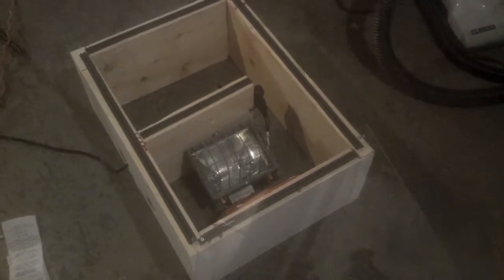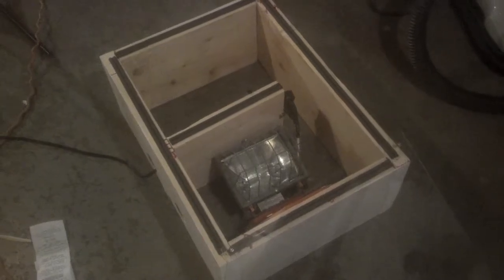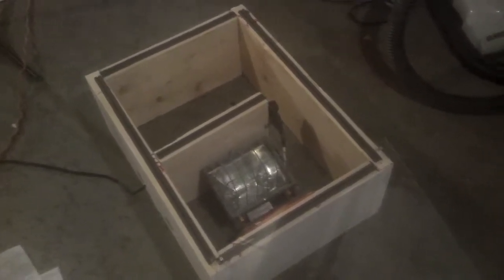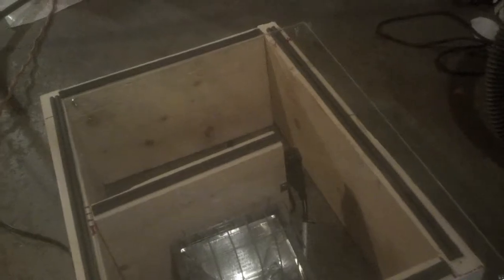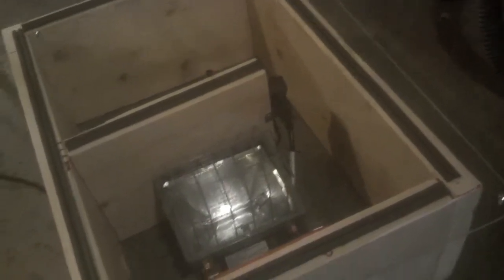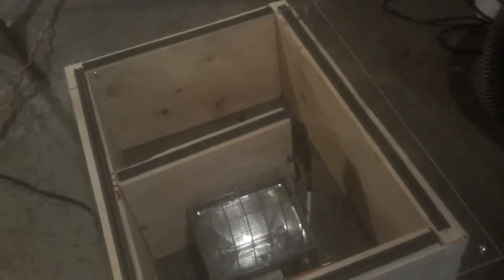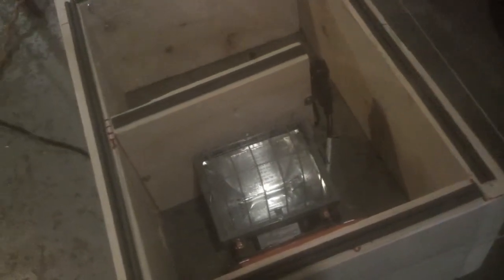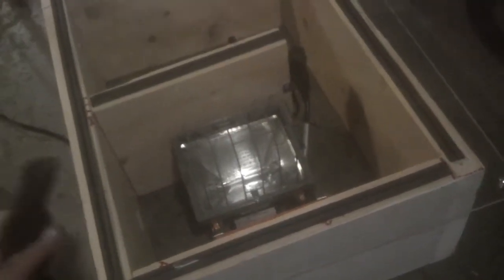DIY egobox construction! (tutorial)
Warning!
Building and using egoboxes are not safe!
The risks for harm by shock or electrocution are incredibly high!
Getting electrocuted is most definitely NOT PUNK ROCK!
Do not try this at home if you value your safety over your ego.

The rest of you fools may read on...

Materials Needed (Costs are estimated):

Grip-Rite #8 3 in. Phillips Bugle-Head Coarse Thread Wood Screws (1 lb.-Pack) -$6.47

24 in. x 18 in. x .093 in. Polycarbonate Sheet - $19.98

8 ft lumber of whatever you can find in the cull section - $4

15 ft. 16/3 Indoor Extension Cord for Tight Spaces - $12.98

1-1/2 in. EMT 1-Hole Strap (2-Pack) - $1.32

3/6 Amp Single-Pole Momentary Contact Push-Button Switch - Black - $4.49

E/O 3/4 in. x 7/16 in. x 10 ft. Black High-Density Rubber Foam Weatherstrip Tape - $3.98

500-Watt Halogen Work Light - $17.99 (smaller wattages are cheaper and available too!)

Tools needed:

Power Drill, Circular saw, drill bits, door lock installation kit, screw driver.

Leave all safety tips and hate in the comments below!

*update. The support screw under the relapse switch has since been replaced by the wooden knob that was removed to make the vent hole in the back of the ego box. It was then covered in electrician tape and screwed into place to make a safer way to support the switch on the frame. Wood wrapped in electrician tape is a much poorer conductor of electricity that a machine screw. This is a good thing.